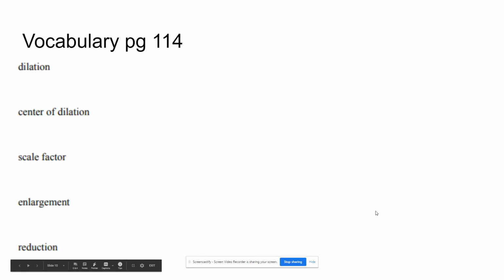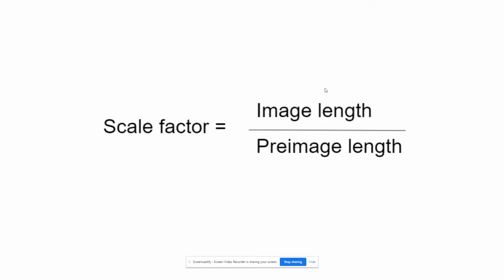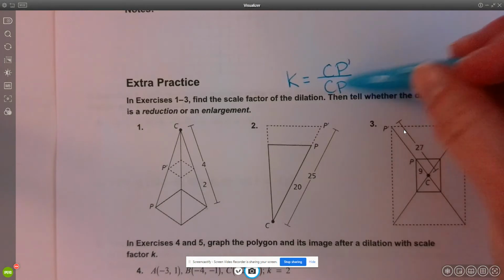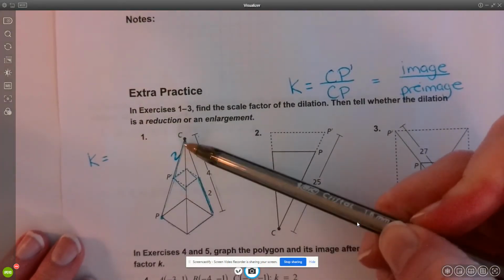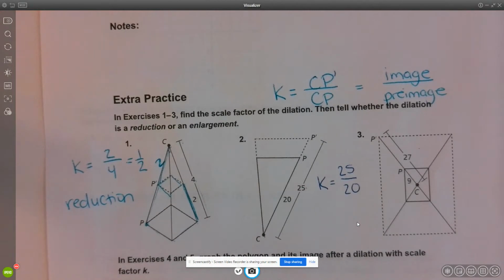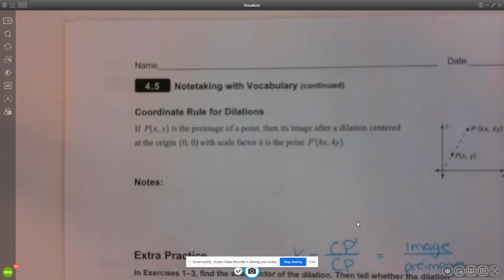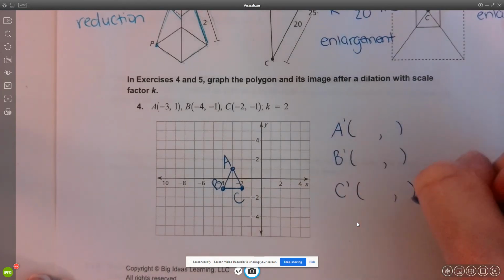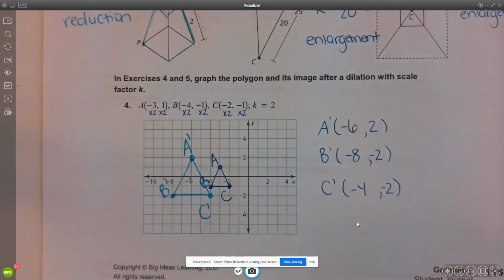4.5: Extra Practice #1-4